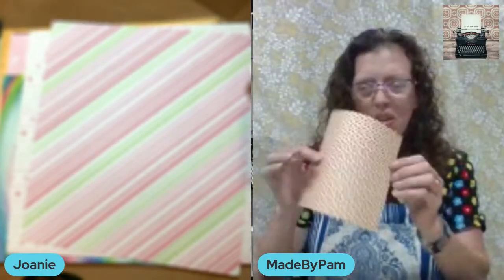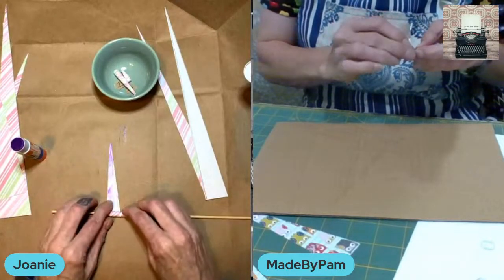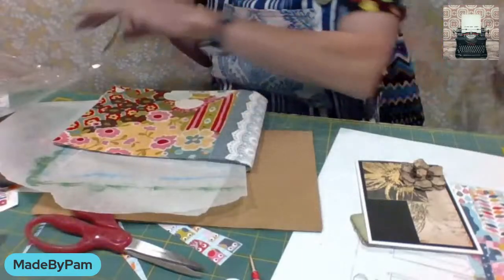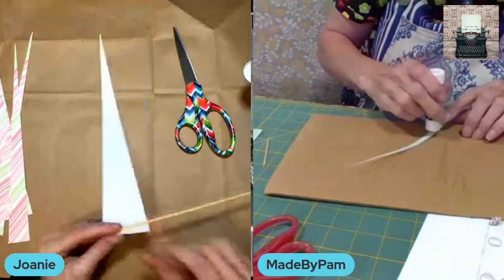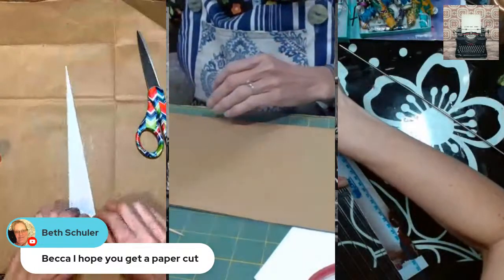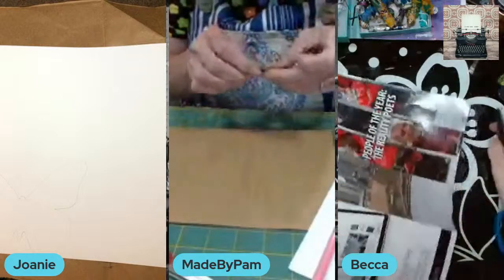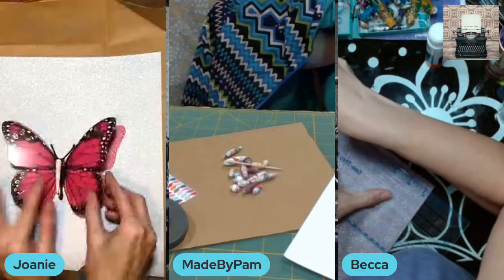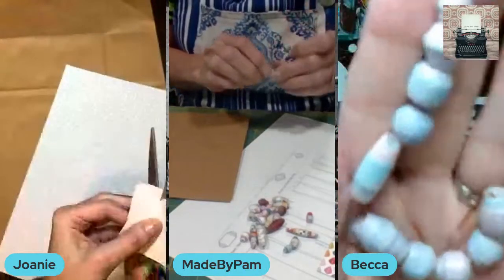Making Paper Beads with MadebyPam and Joanie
I did a simple search on YT for:
''paper beads making tutorial''

basic supplies:
scrapbook or magazine paper
ruler
pencil
scissors
toothpicks or pencils or drinking straw
glue or mod podge
imagination